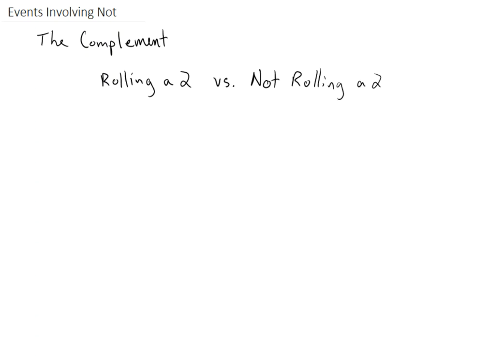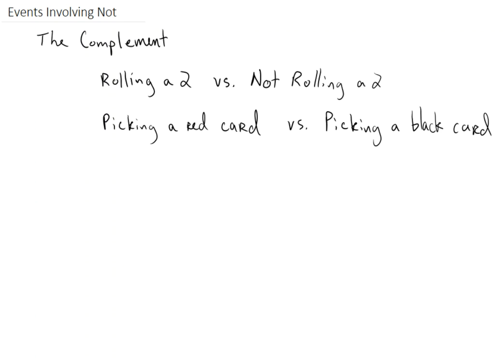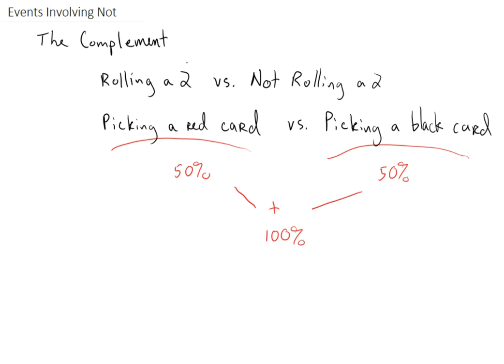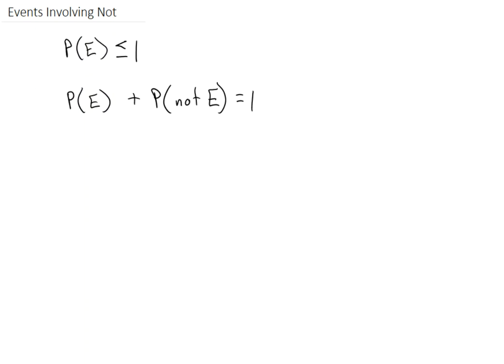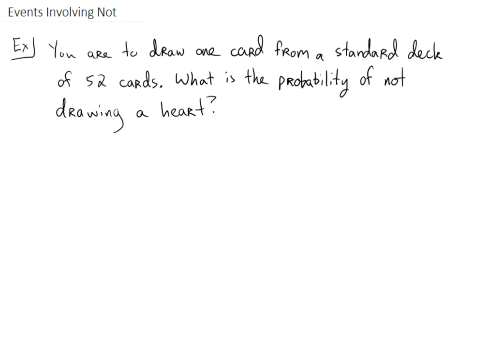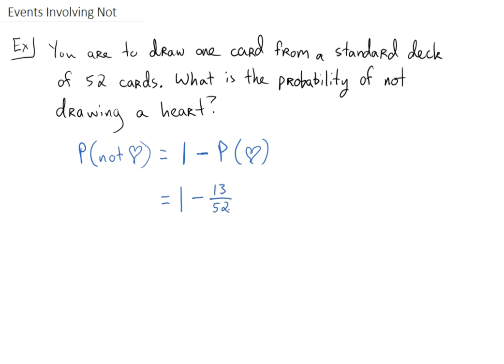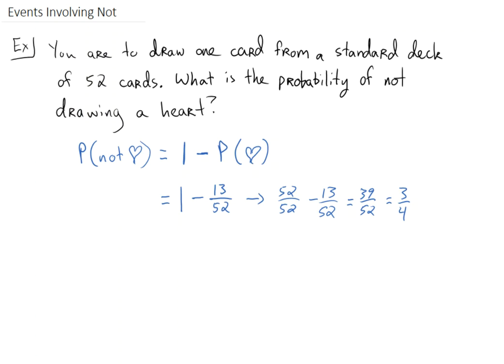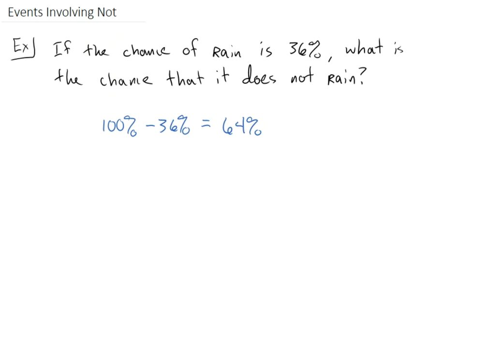Events Involving Not